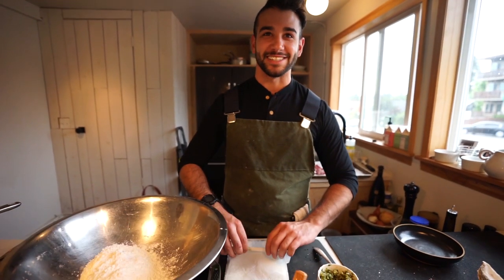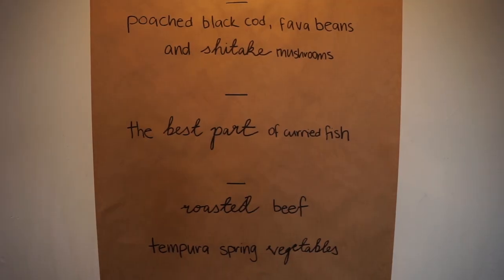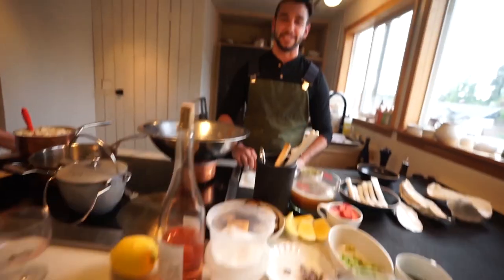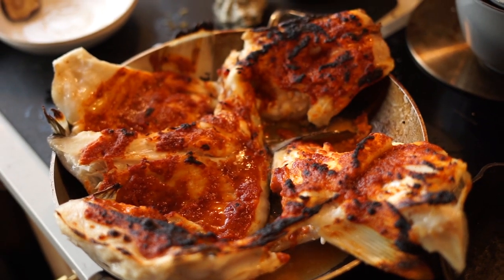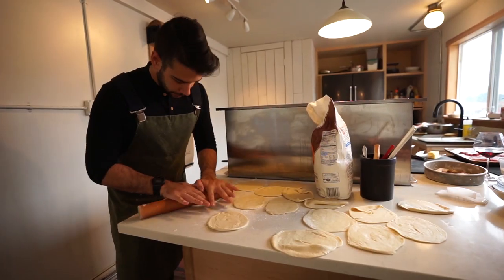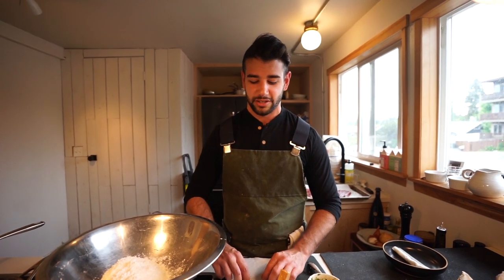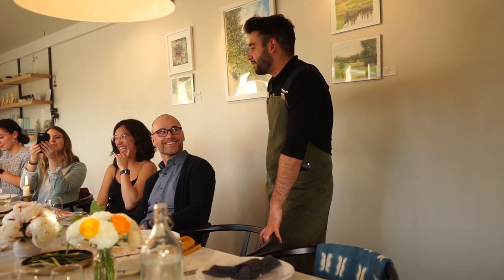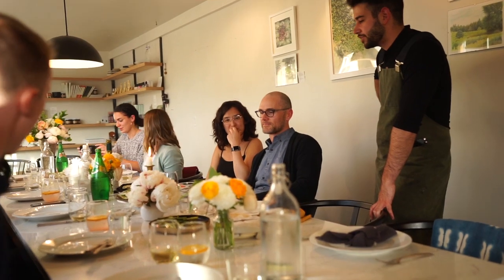The "Best Part of the Curried Fish" v2 - Dish of the Day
Another DOD episode where I break down a semi-successful dish I served at a recent pop up with the collar from halibut. The process is the reward 🤓

🔪🥄Browse my favorite kitchen gear

I host a weekly podcast called [The Emulsion] where I curate chef/restaurant/fine dining news. There, I also interview knife makers, authors, food critics, chefs, bartenders, farmers, entrepreneurs and thought leaders to discover insights that can improve your life.

💌Send me mail:

Justin Khanna

212 Broadway E #22725